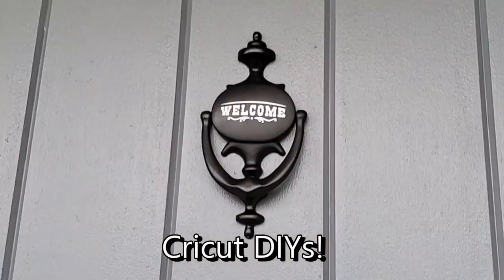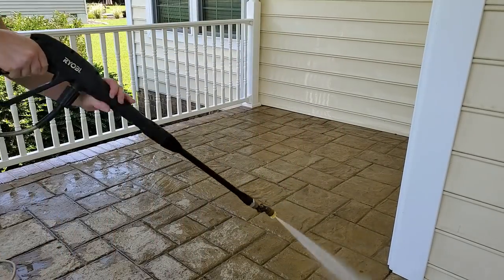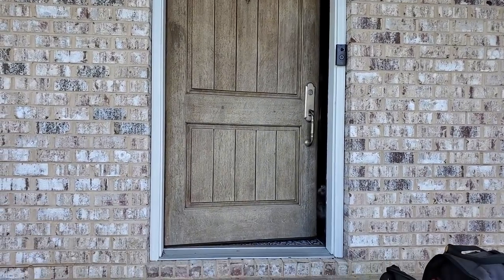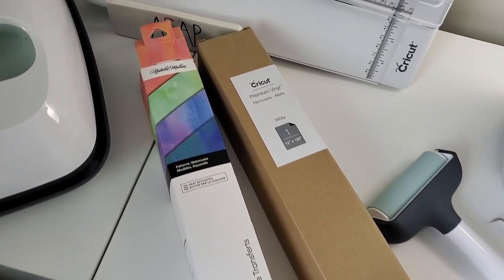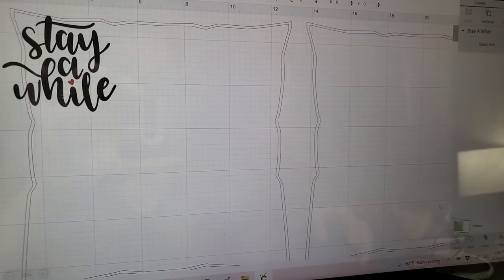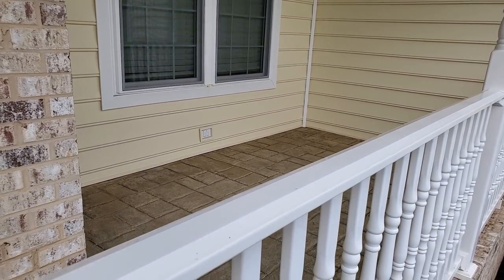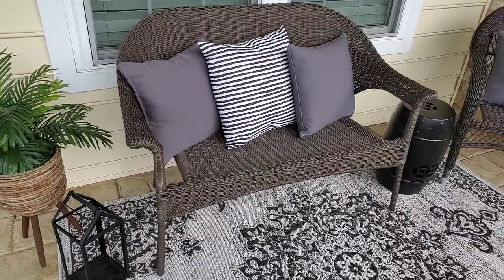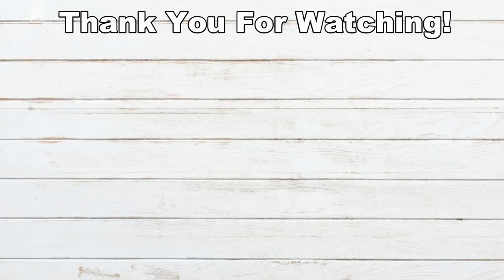DIY FRONT PORCH MAKEOVER ON A BUDGET | FARMHOUSE PORCH TRANSFORMATION | OUTDOOR DECORATING IDEAS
DIY FRONT PORCH MAKEOVER ON A BUDGET  FARMHOUSE PORCH TRANSFORMATION  OUTDOOR DECORATING IDEAS 2021
Hi! In today's video I am sharing my front porch transformation. We just bought our dream home fixer upper and have working room by room to transform each space. I am so excited to share the complete transformation of my front porch. We powerwashed and deep cleaned the siding and railings. We landscaped , added lighting, new furniture and decor. I then got to decorate it with my own cricutmade decor sign and pillow.

Visit Cricut.com to shop for all your cricut needs!

Small Black Metal Table
Porch Swing
ORB Fancy Door Handle
Lantern Sconce Lights
Hanging Baskets
Faux Flowers
Solar Path Lights
Boxwood Topiary Trees
Outdoor Area Rugs
6 Light Gazebo Light

I am lucky to have products sent to me for review or paid to collaborate with a brand in my videos. If I partner with a company, I will always disclose it here. Please know my relationship with my viewers is most important to me. All opinions + reviews that I share are and always will be my own. I will only share products or apps that I myself would buy or use . Happy to work with *Cricut* for this video.